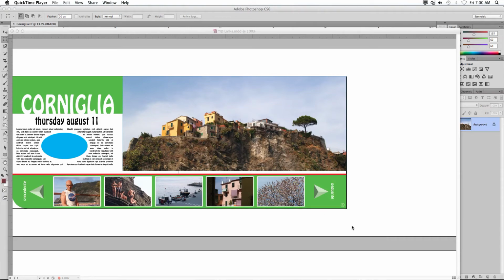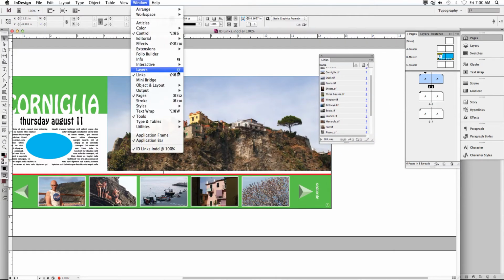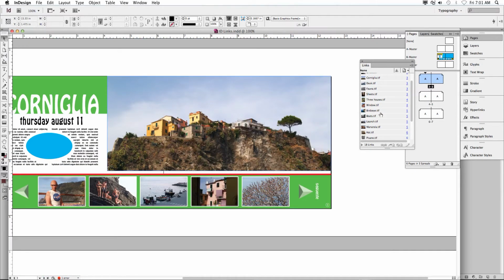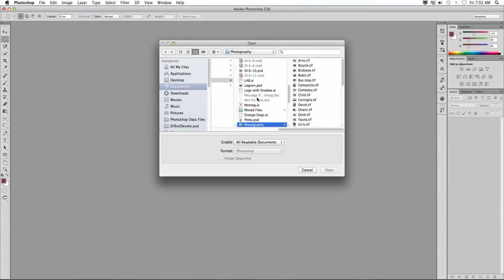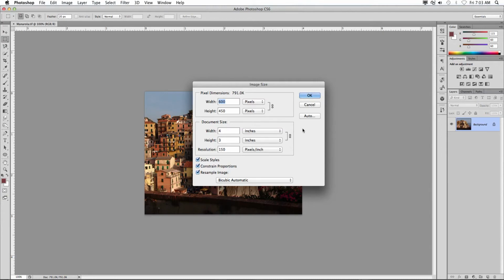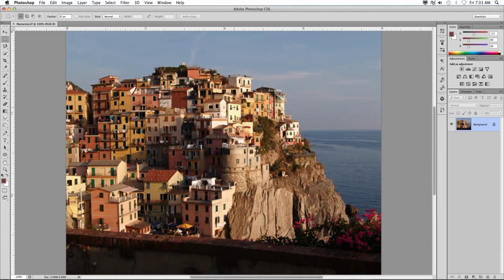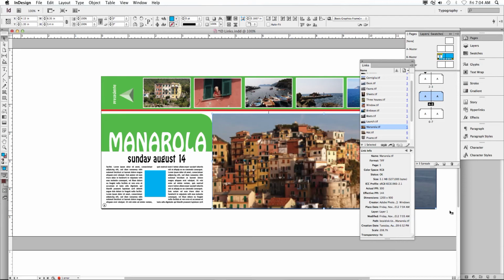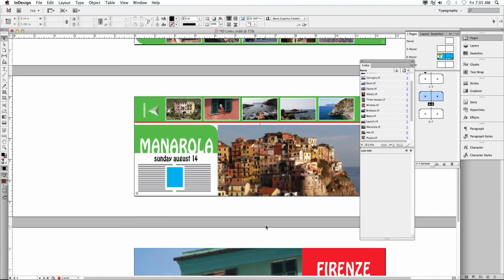ID 6 3